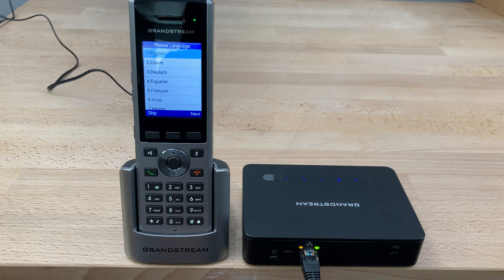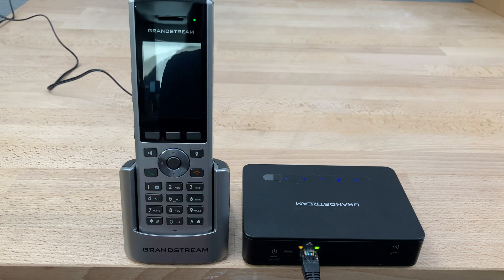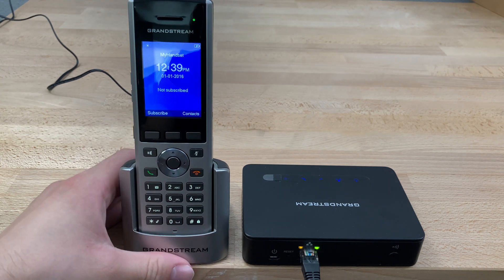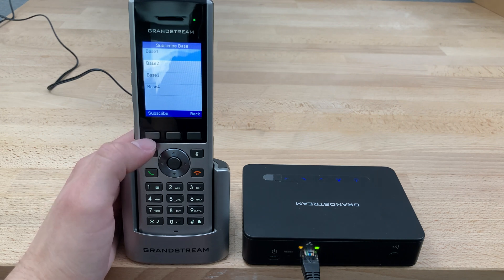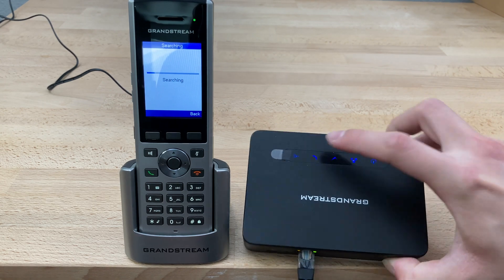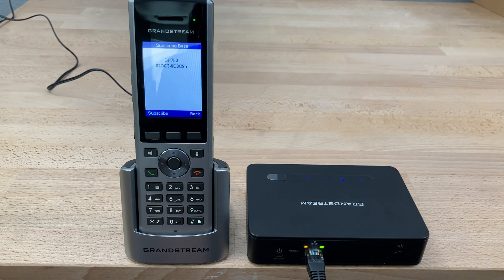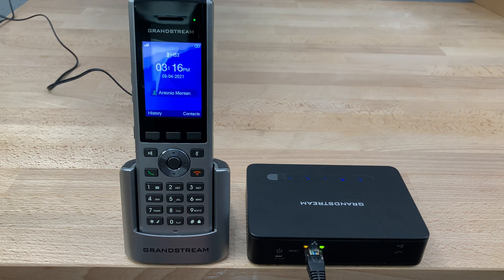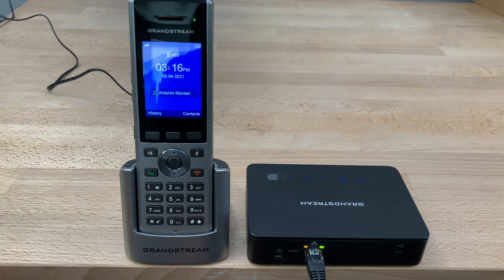Connecting a Grandstream DP730 to Base Station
Learn how to connect a Grandstream DP730 cordess handset to a Grandstream DP750 DECT base station.